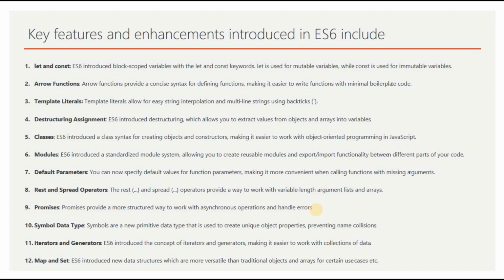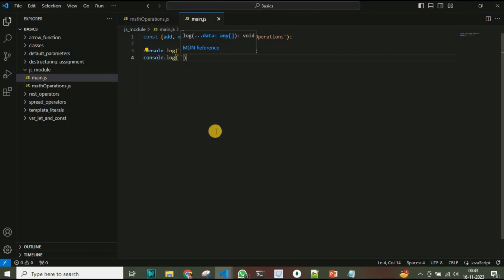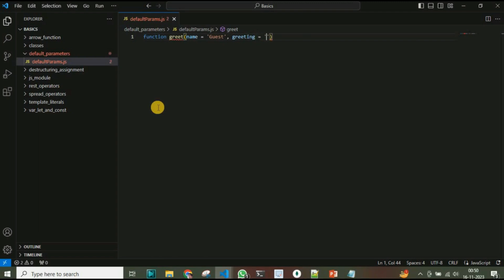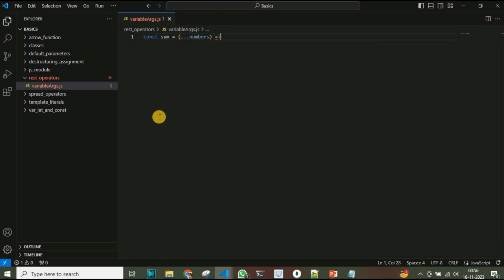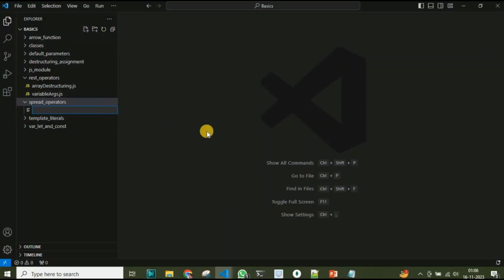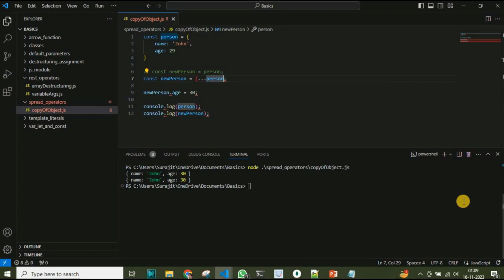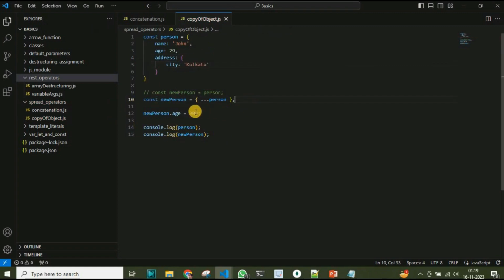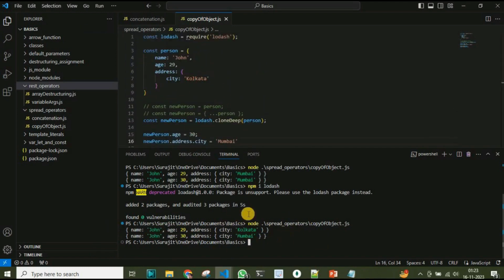JS Module, Default Params, Rest & Spread Operator, Shallow & Deep Copy | Part 1.5 | ES6 Basic